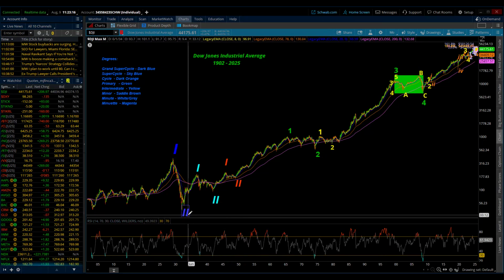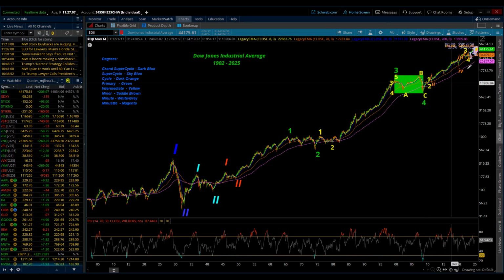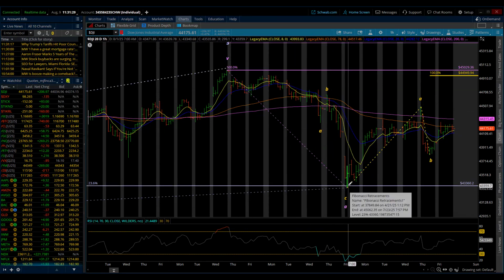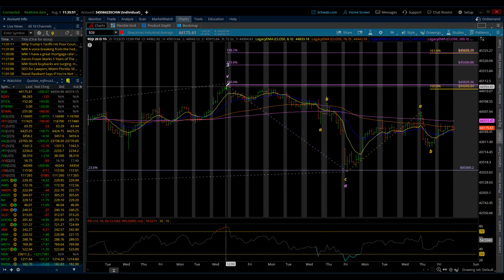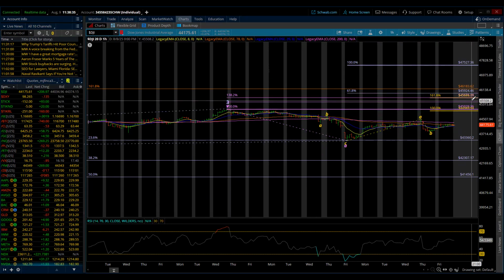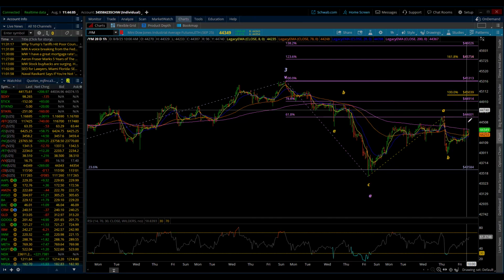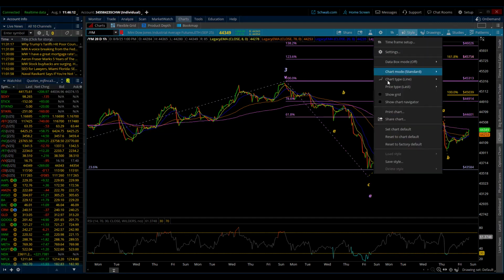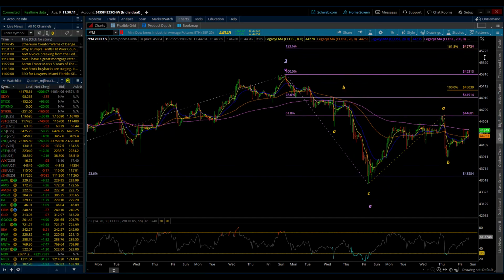DJIA / Elliott Wave Weekly Update 8/09/2025 by Michael Filighera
Weekly update includes an overview of the large EW picture.  I also zoom in on the hourly chart and take a closer look at the minute 4th wave currently in progress.  I include a possible "alternate count."  I update the EW labeling and include additional Fibonacci levels.